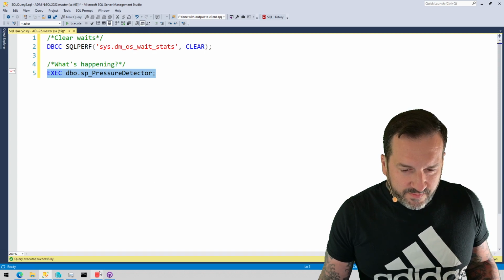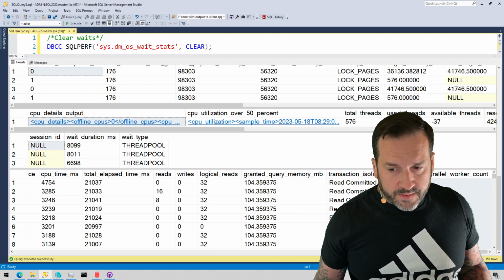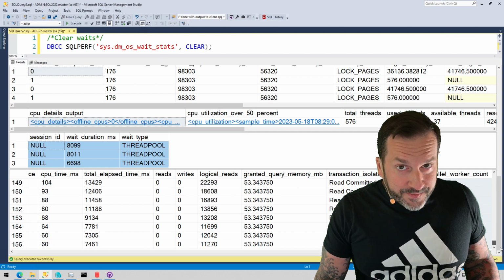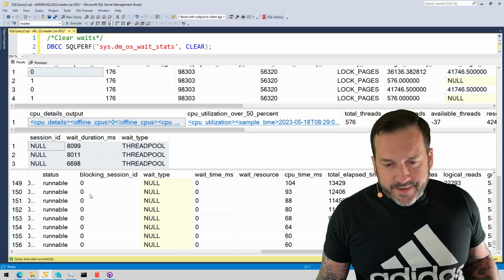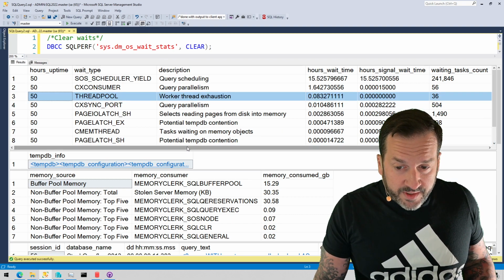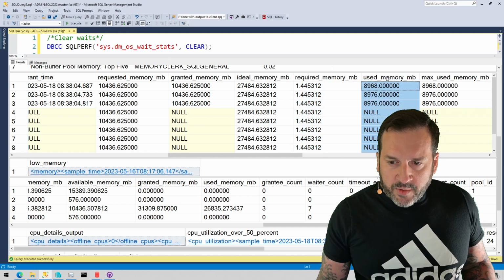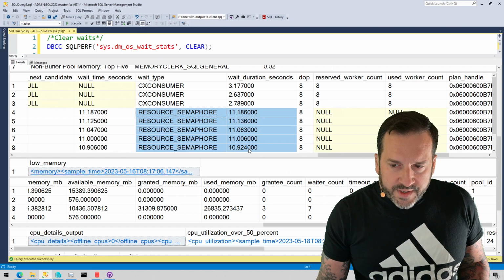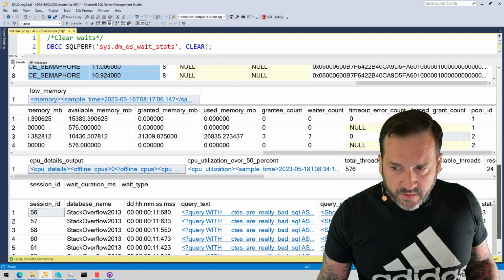sp_PressureDetector: Which Queries Are Causing CPU and Memory Pressure?